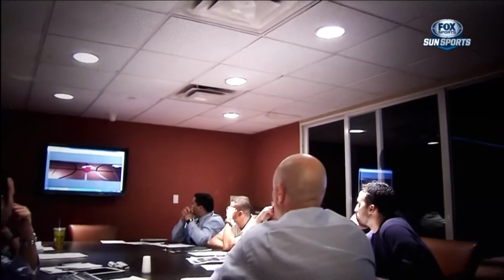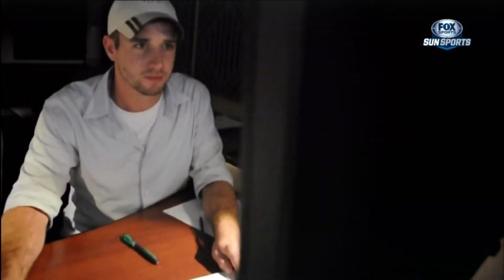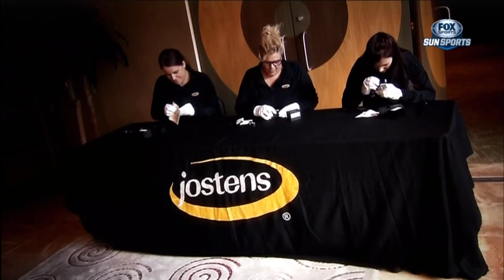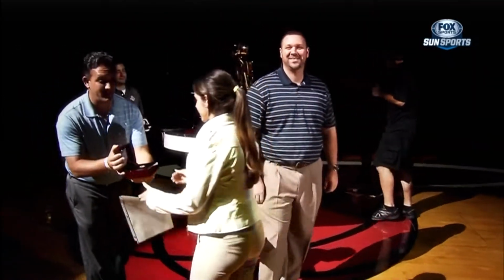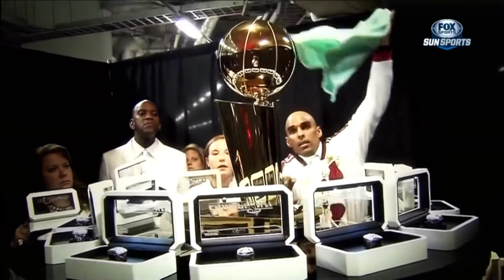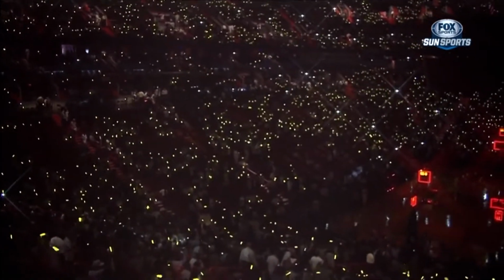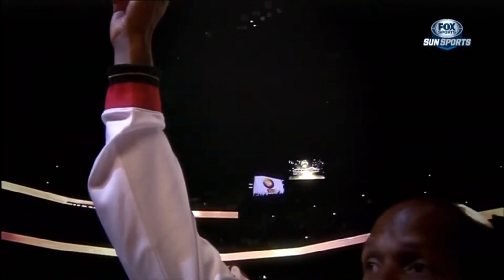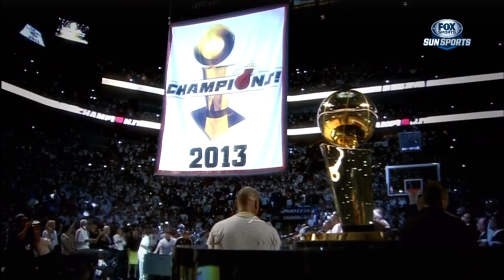November 19, 2013 - Sunsports (2of2) - Inside the Heat: 2013 Opening Night Special (Documentary)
November 19, 2013 - Sunsports (2of2) - Inside the Heat: 2013 Opening Night Special (Miami Heat Documentary)